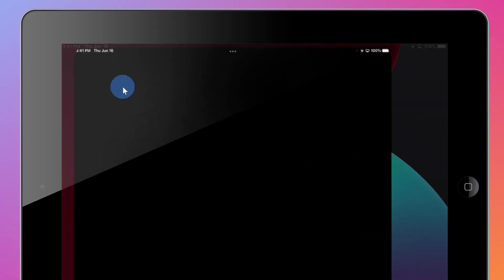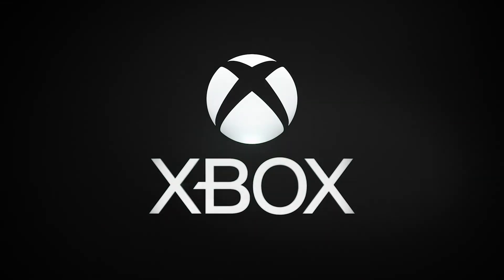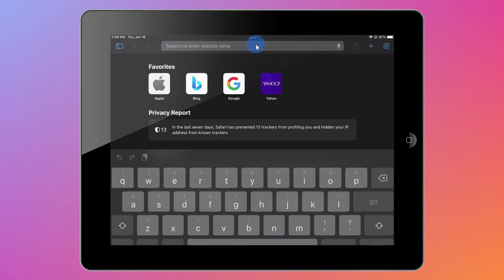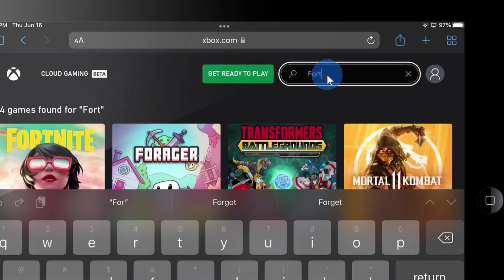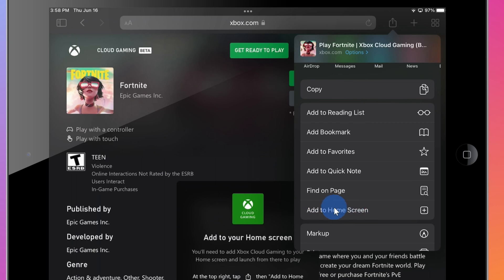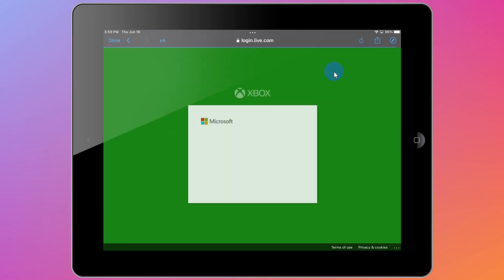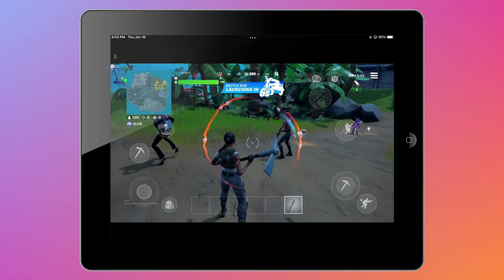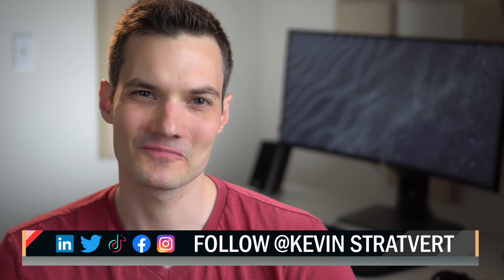How to Get Fortnite on iOS: iPhone & iPad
In this step-by-step tutorial, learn how to get Fortnite on either an iPhone or an iPad using XBOX Cloud Gaming. With XBOX Cloud Gaming, you can stream Fortnite to any iOS device for FREE. This also works on Android, Chromebooks, Windows, and Mac PCs.

⌚ TIMESTAMPS
0:00 Introduction
0:43 Get XBOX Cloud Gaming
1:33 Sign in with Microsoft account
1:57 Play Fortnite
2:11 Wrap up